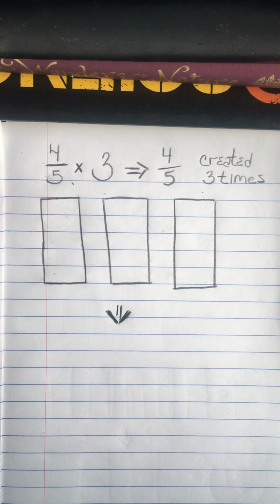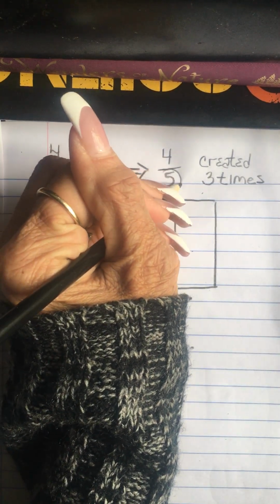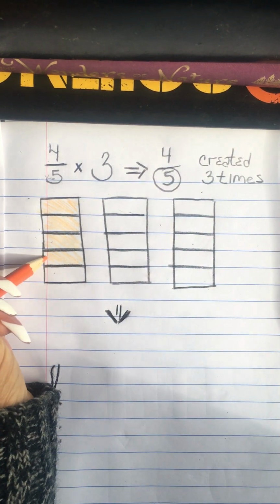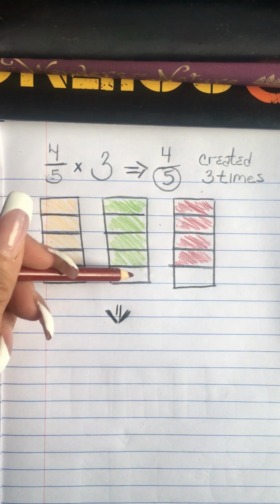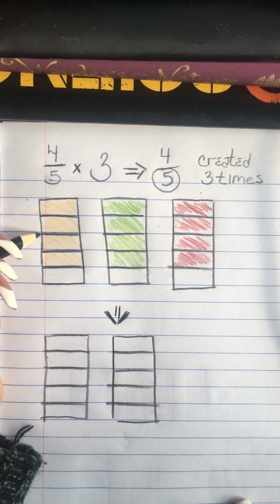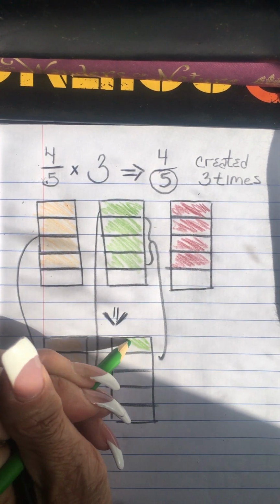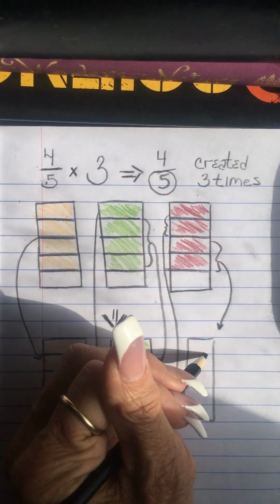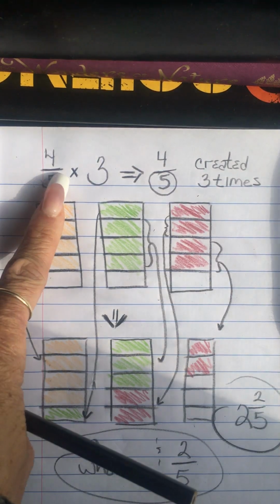Fractions x Whole Numbers using Graphic Organizers (3)